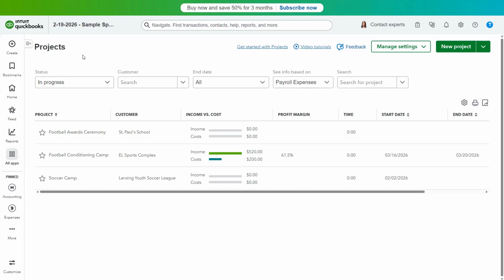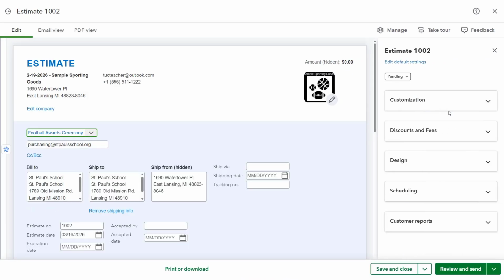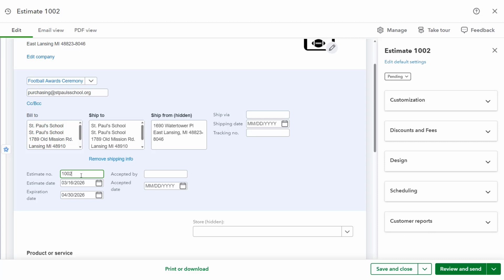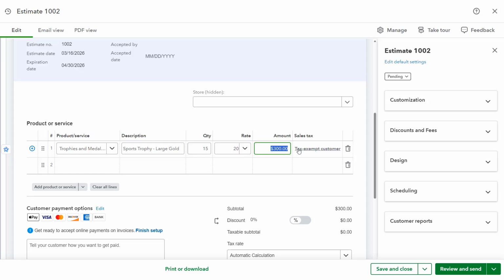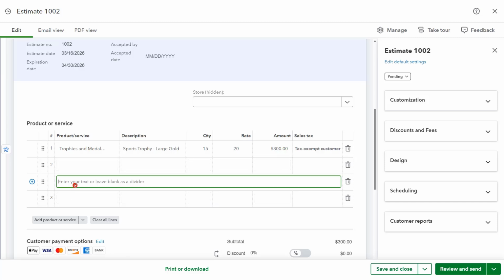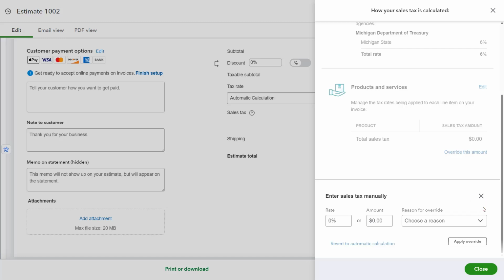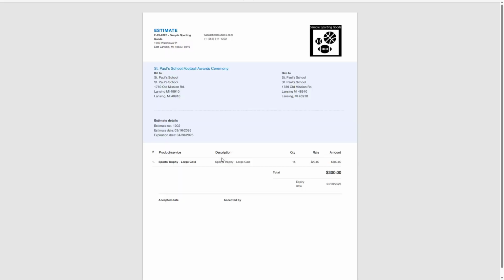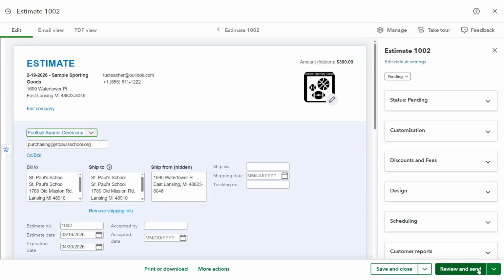How to Create Estimates in QuickBooks Online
This video shows you how to create an estimate in QuickBooks Online. This video is from our complete QuickBooks Online training, _Mastering QuickBooks Online Made Easy_ ™. *To get the full QuickBooks Online training, please visit:*